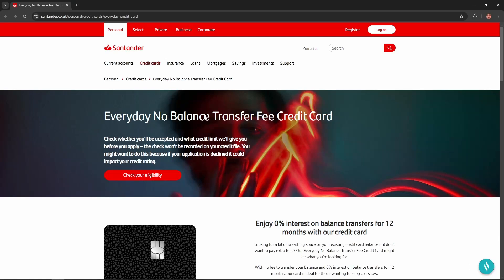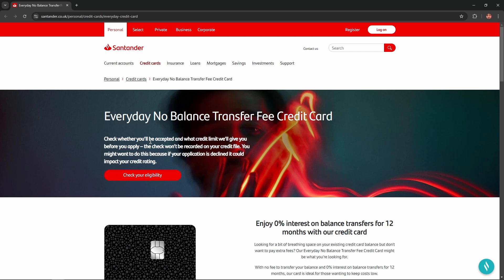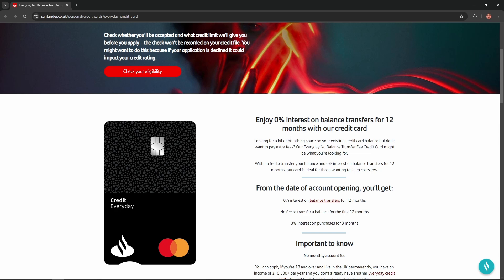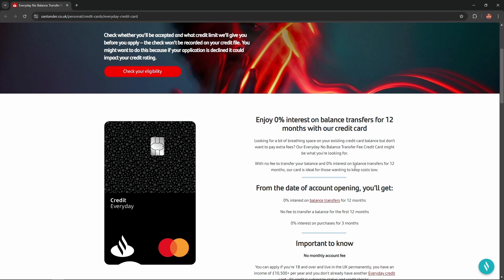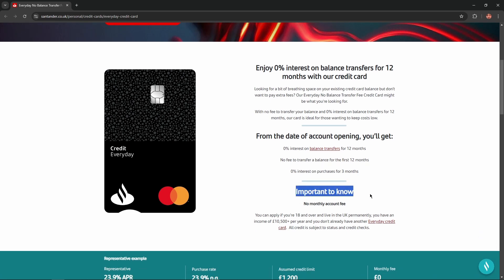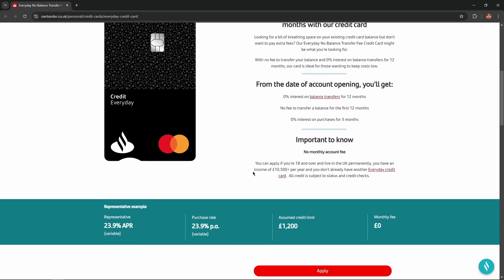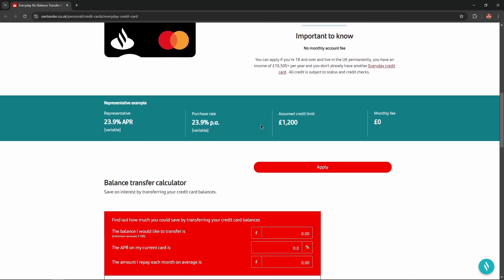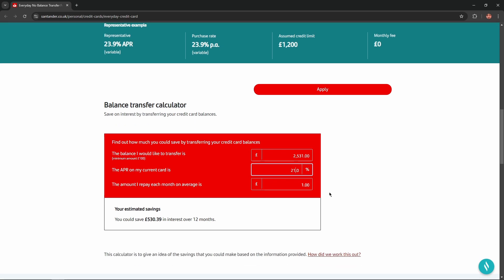Santander Everyday No Balance Transfer Fee Credit Card Review - Watch Before you Apply